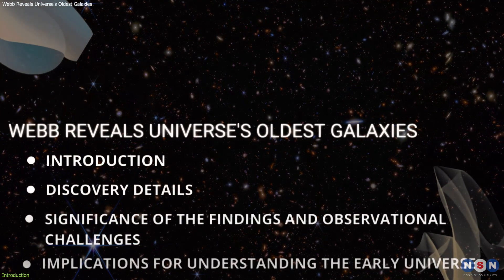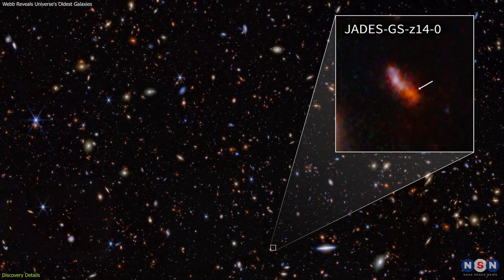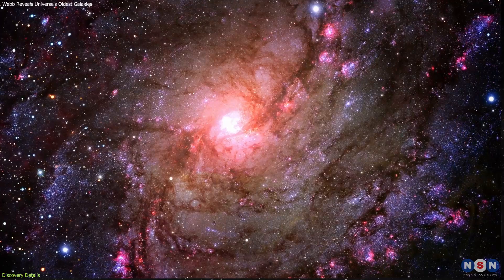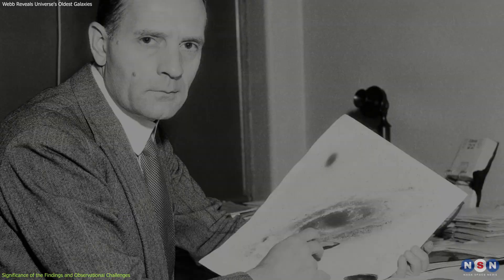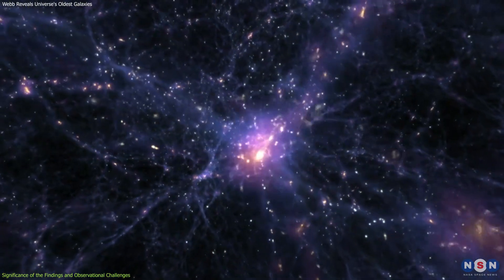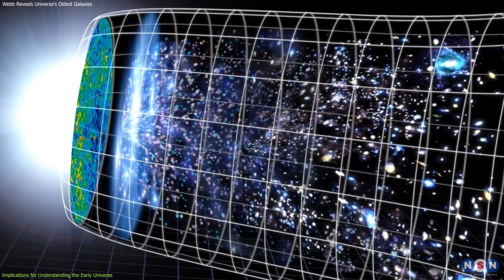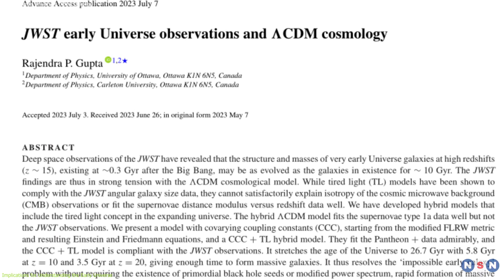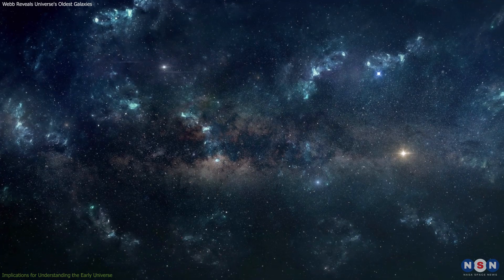Breaking: Webb Reveals Universe's Oldest Galaxies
The James Webb Space Telescope has discovered the two most distant galaxies ever observed, JADES-GS-z14-0 and JADES-GS-z14-1, dating back to just 300 million years after the Big Bang. These findings challenge our understanding of galaxy formation and suggest the universe may be older than previously thought. Explore these groundbreaking discoveries and their implications in our latest episode!

Chapters:
00:00 Introduction
00:37 Discovery Details
02:34 Significance of the Findings and Observational Challenges
04:14 Implications for Understanding the Early Universe
06:45 Outro
06:55 Enjoy